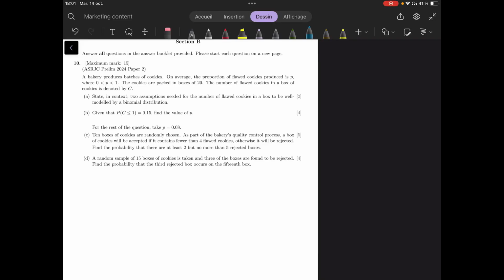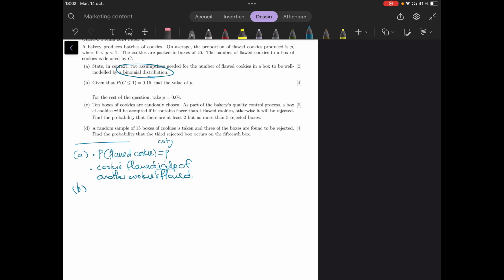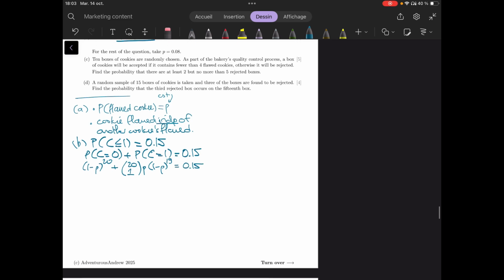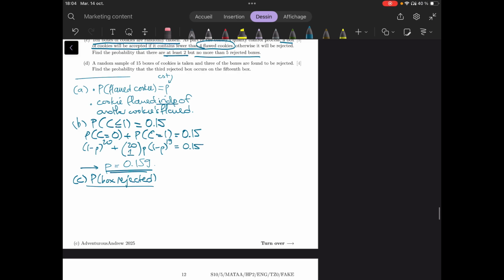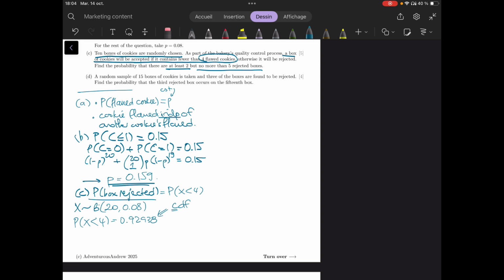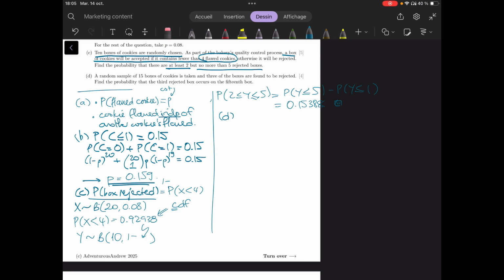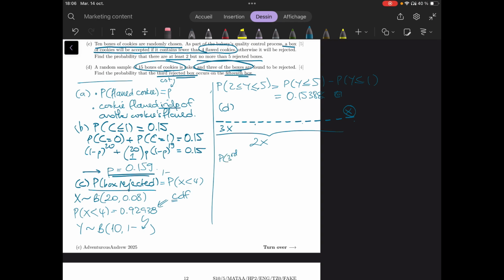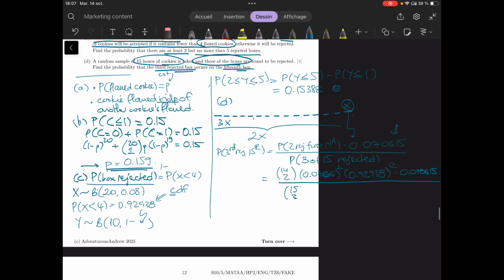N25 Mocks | Paper 2 Walkthrough | AAHL Question 10/AASL Question 8